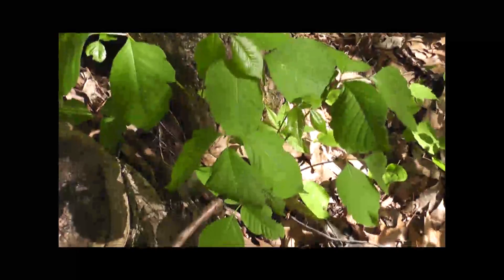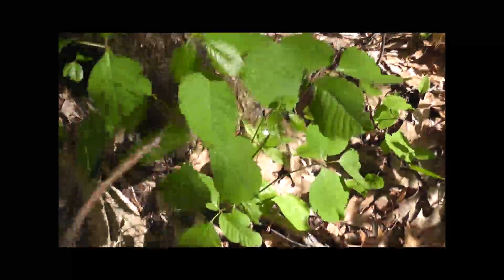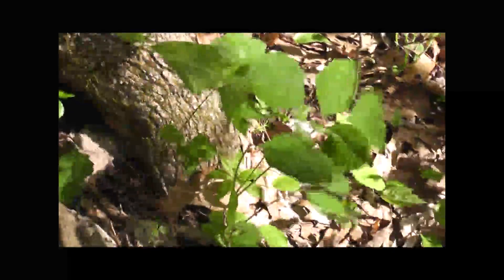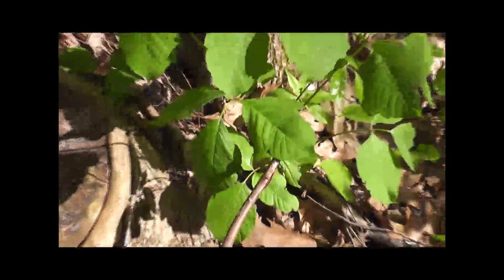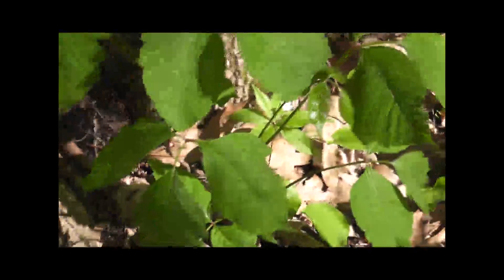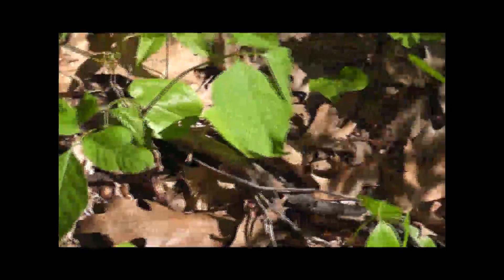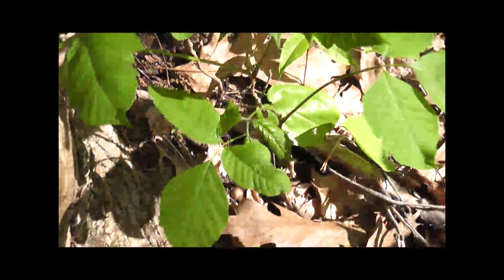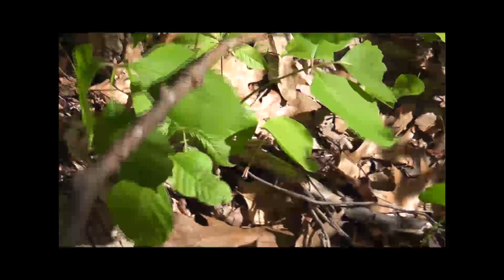Identifying poison ivy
:)This is what poison ivy looks like. Hopefully this will help you identify the leaves and prevent your exposure from this nasty plant!